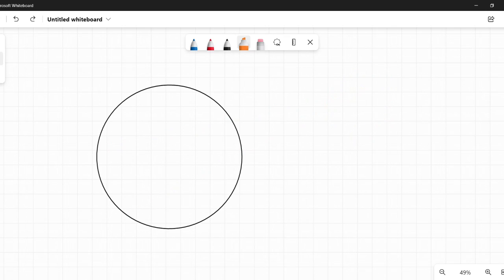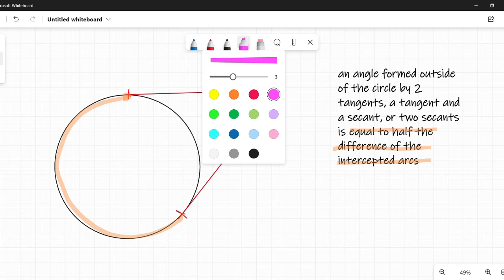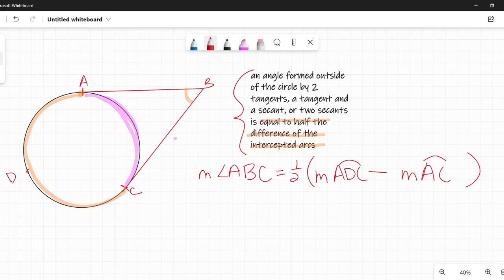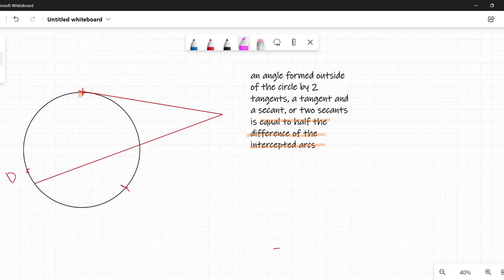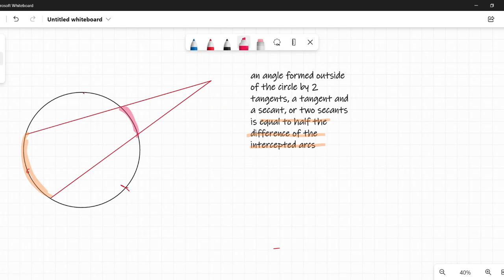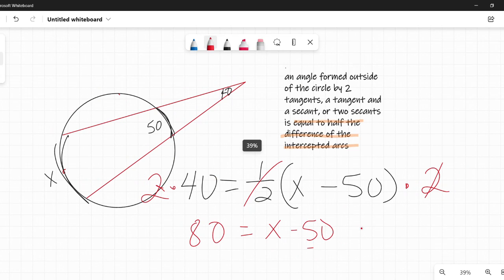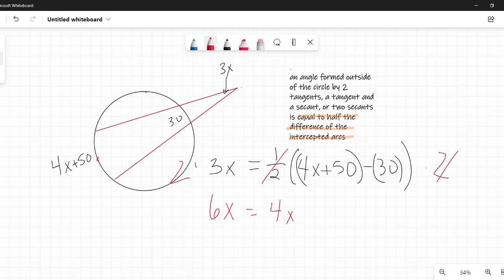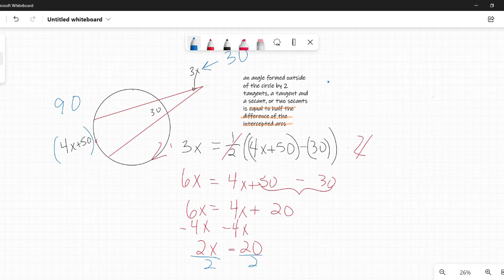How to Find an Angle Outside of a Circle! (tangents and secants)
How do you find the angle outside of a circle? What if it's made of two tangents? What if it's made of a tangent and a secant? Or two secants? What do you do if "x" is involved? This video explains the theorem behind finding angles outside of circles, and it also shows how to solve basic and advanced problems using this theorem.